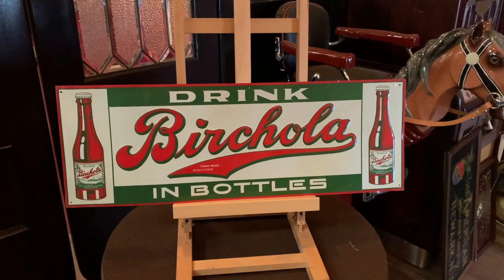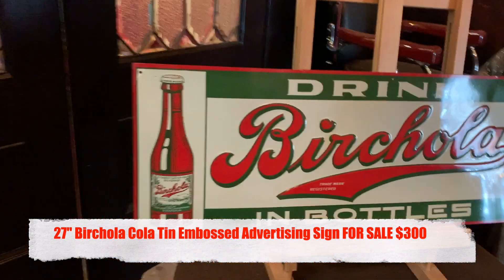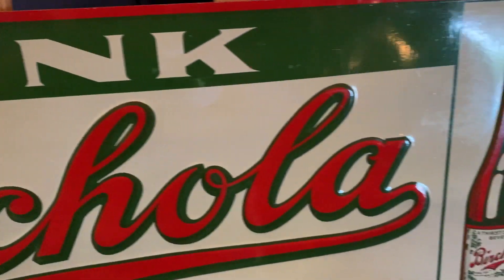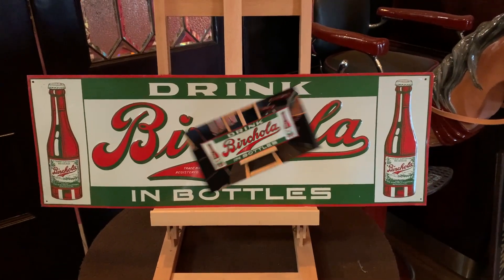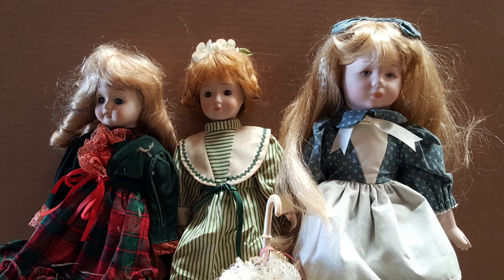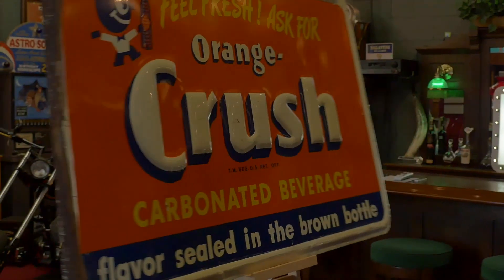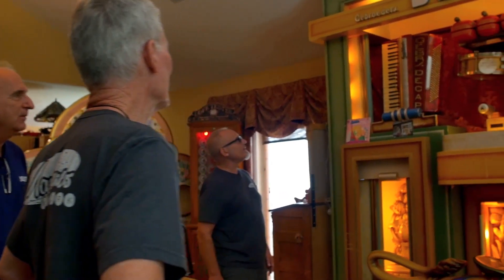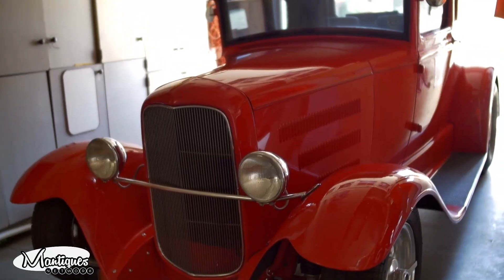27" Birchola Cola Tin Embossed Advertising Sign SOLD FOR $300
27" Birchola Cola Tin Embossed Advertising Sign FOR SALE $300